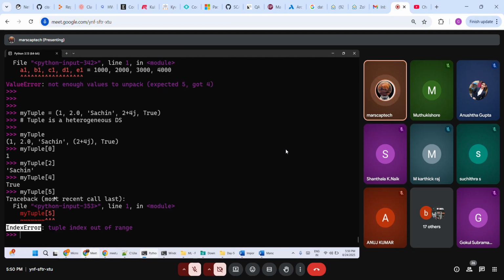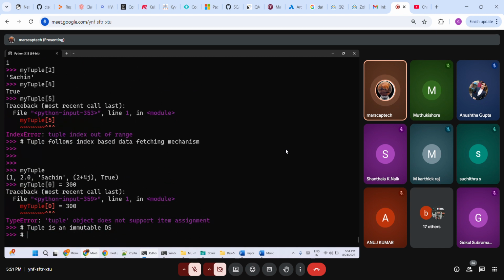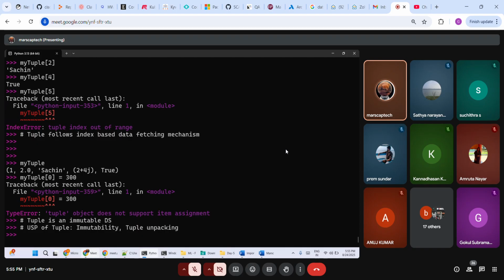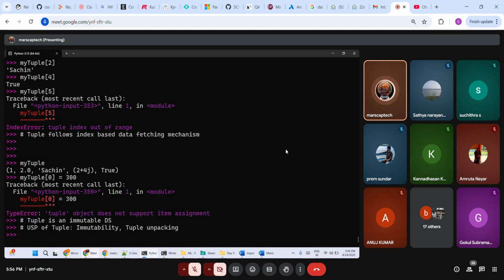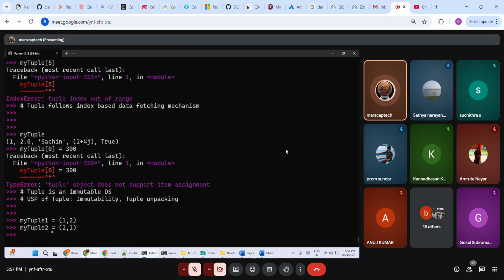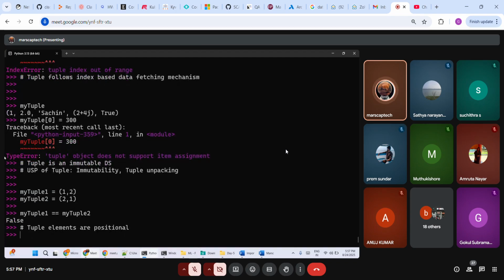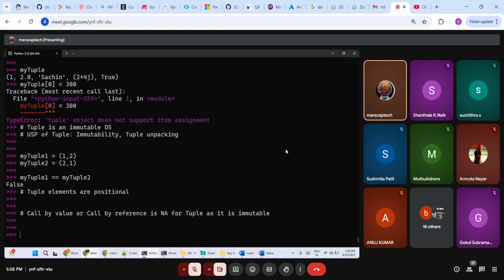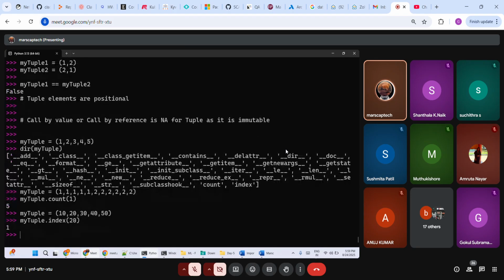Python data structure - Tuple - Part1